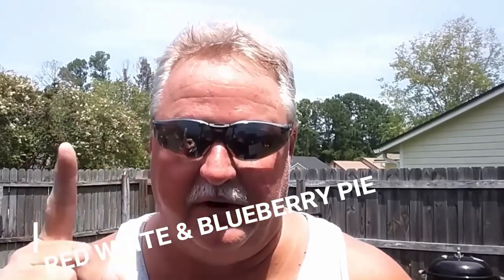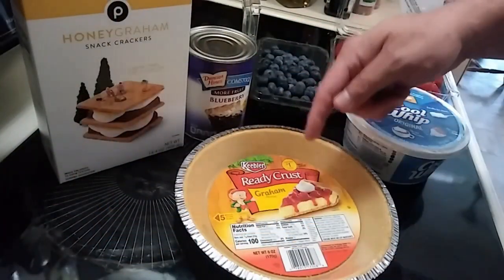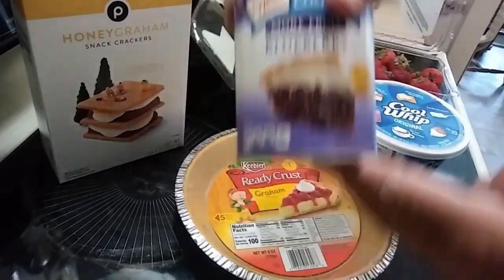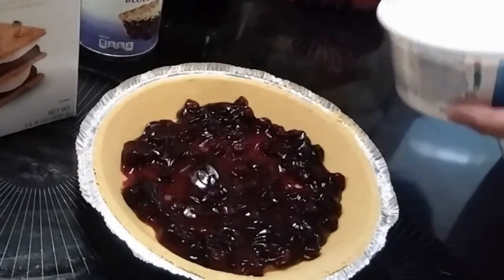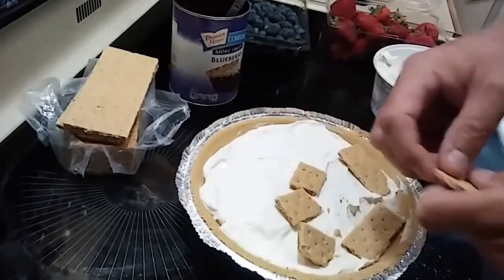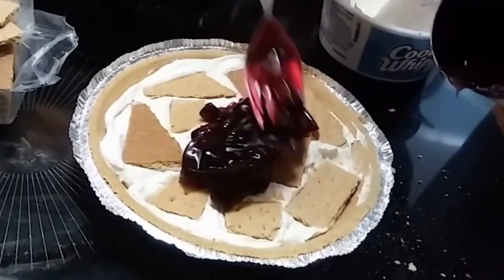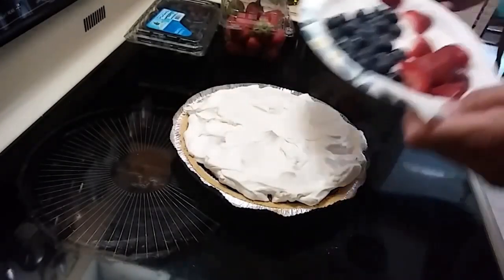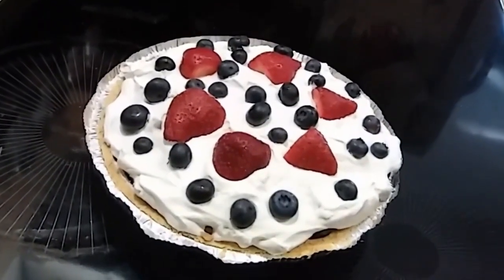Easy No Bake Pie – RED, WHITE and BLUEBERRY Patriotic Pie - Re load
Always search the internet and YouTube

Also check out my brother’s awesome vacation rental on the Gulf Coast of Florida on Manasota Key!